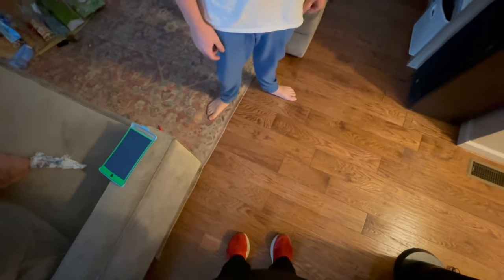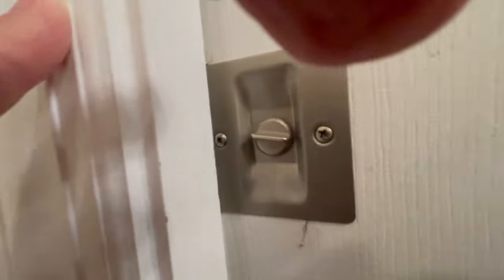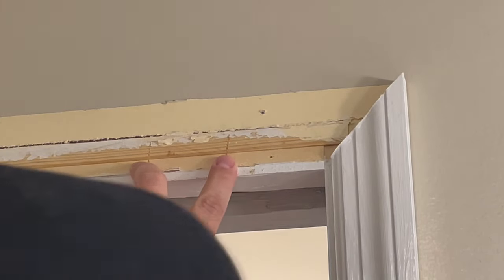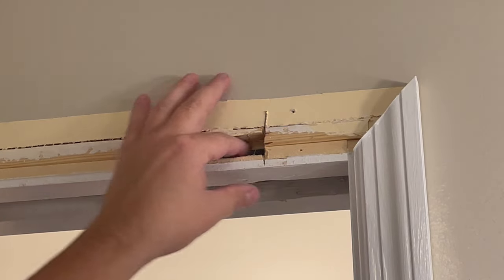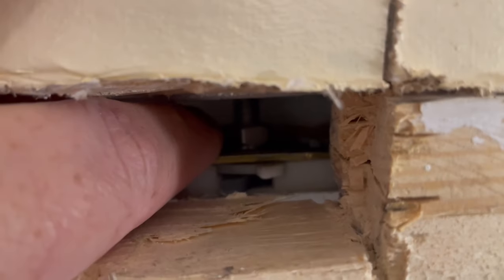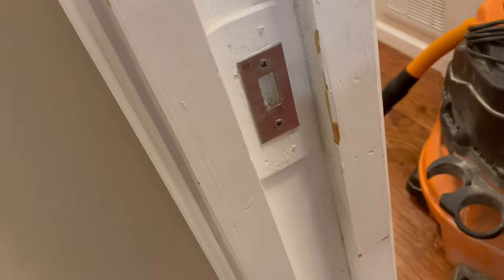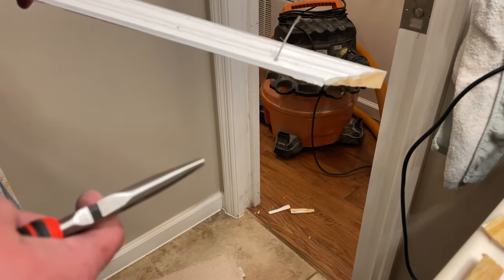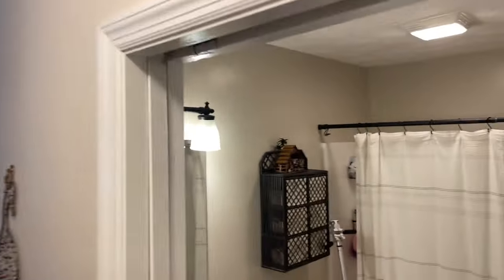Fix That Sliding Pocket Door - A Different Way to Adjust and Access Sliding Bathroom Door Hardware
This is a way that I've used many times in the past to gain access to pocket door track rollers and other hardware without deconstructing the entire door frame. I do not cover all of the finish work our touch up work that SHOULD be done after the project is completed, but just focus on the hardware access and adjustment process.